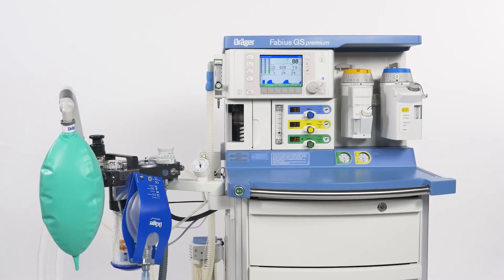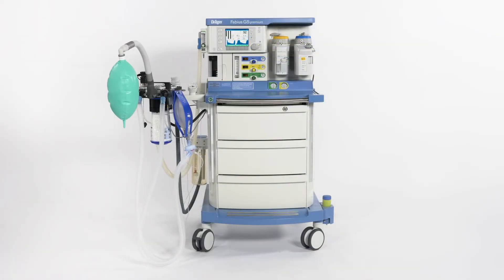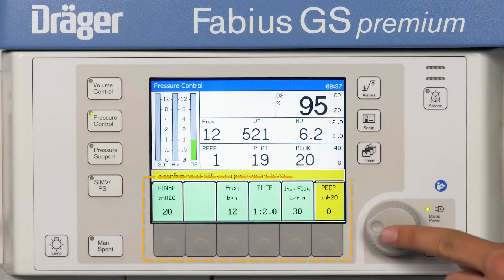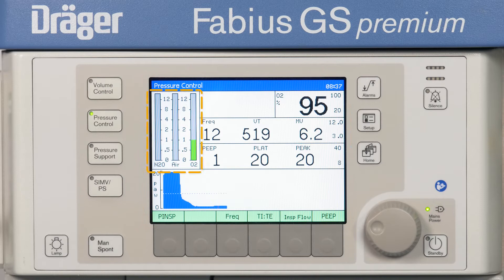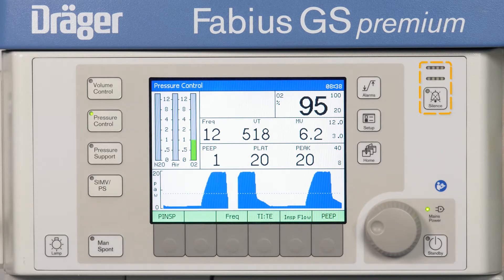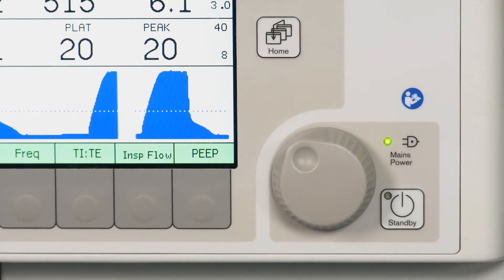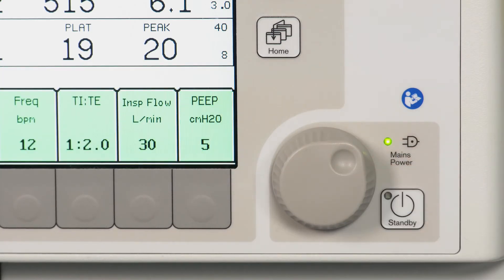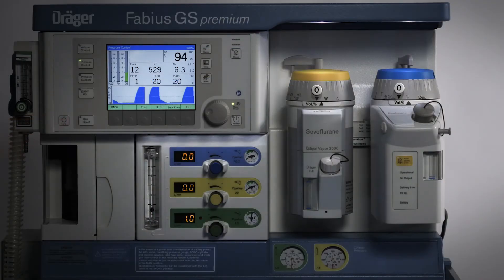Good to know about Fabius GS premium - What is what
With this training video we would like to give you a brief overview of the key components of the Fabius GS premium. Learn more about the simple operating philosophy, the fresh-gas control valves, the COSY and much more with this comprehensive walk-around.